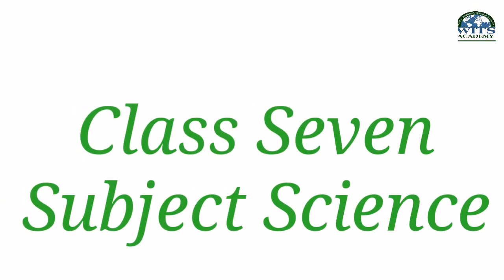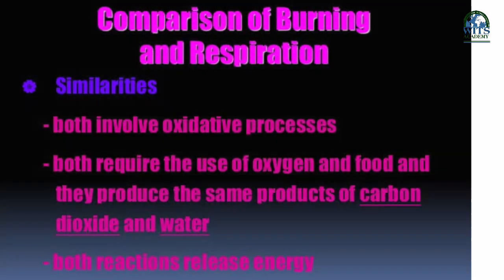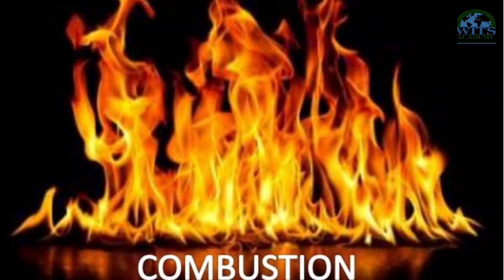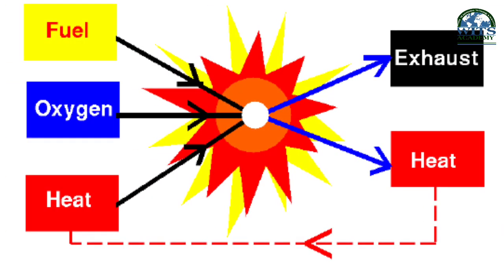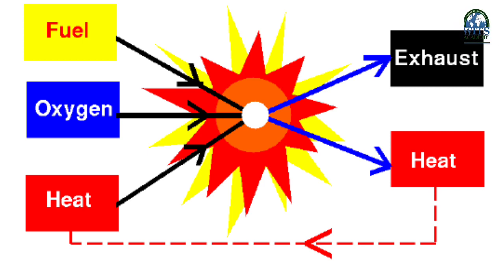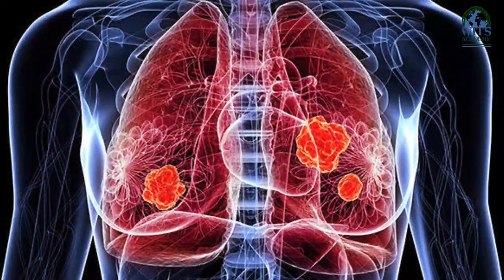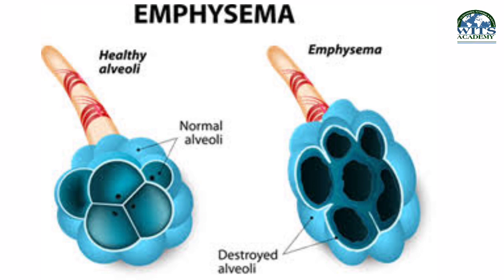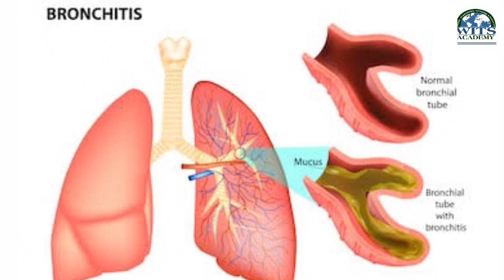Class Seven Science unit 2 Organs System In Human Beings Video 2 week 11